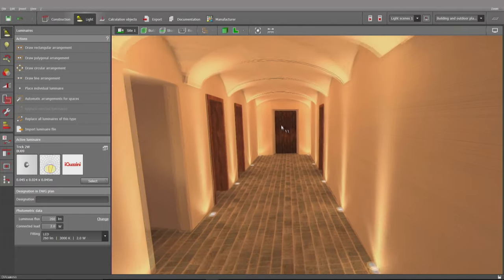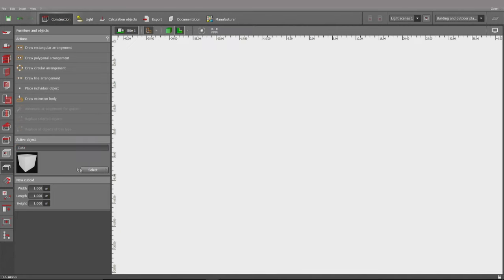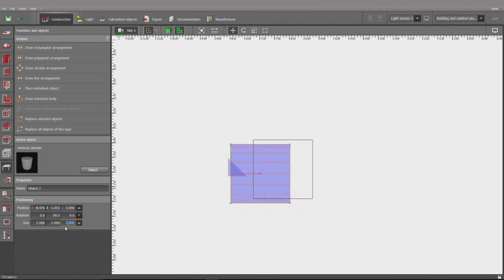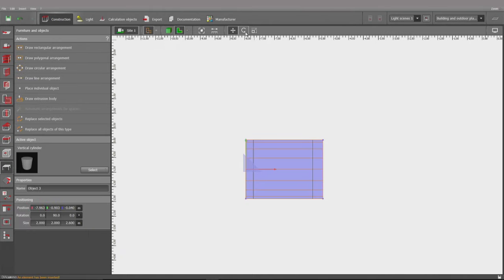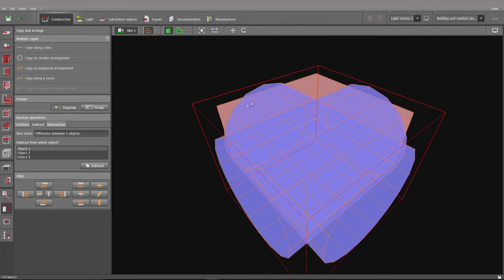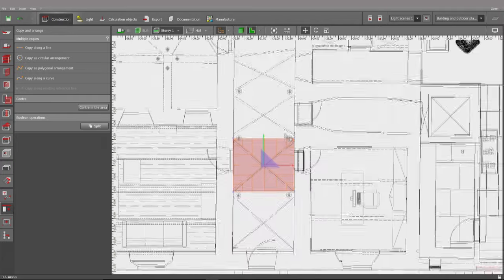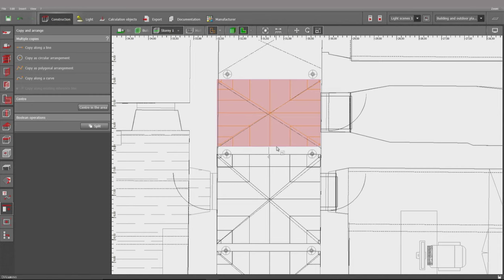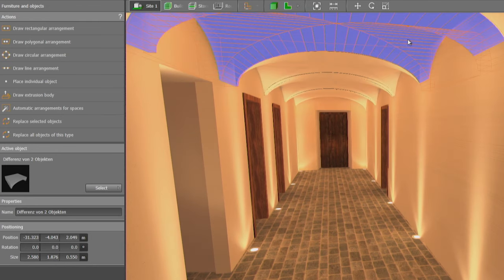DIALux evo Tutorials for Beginners part 32 — Creating vaults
In this tutorial a cross vault is constructed and fitted. In the same manner, you can also design domes.

Further useful videos about DIALux can be found on our DIALux channel.